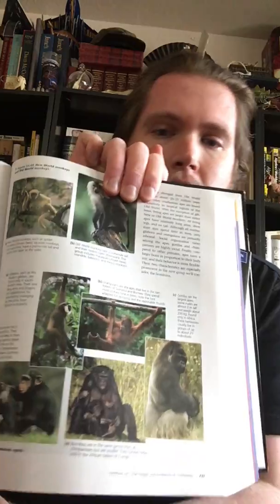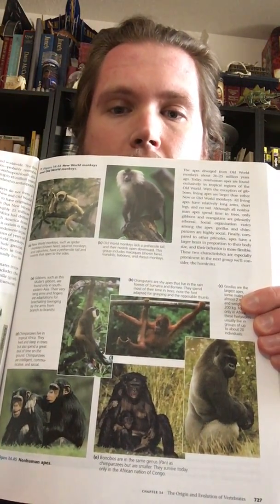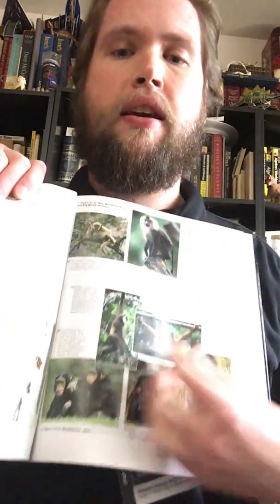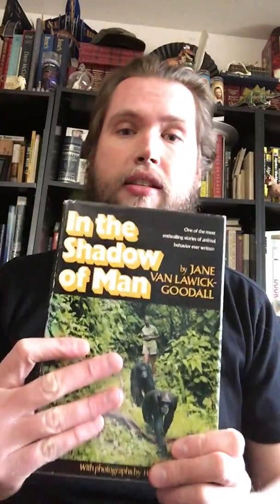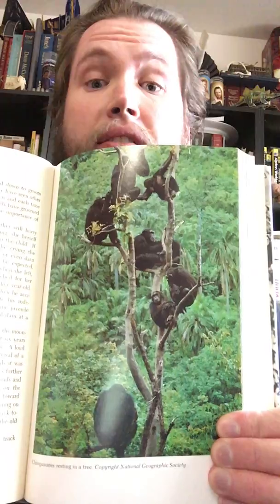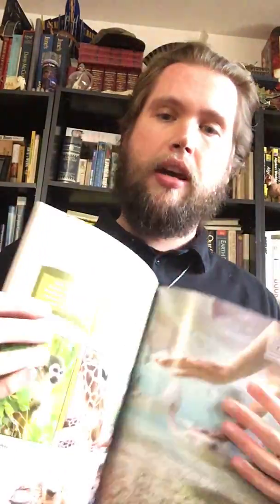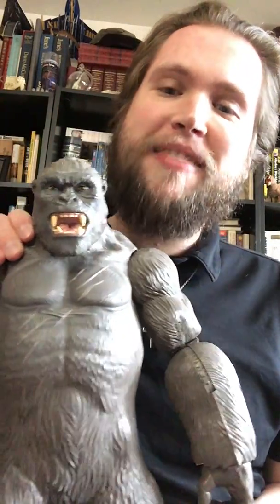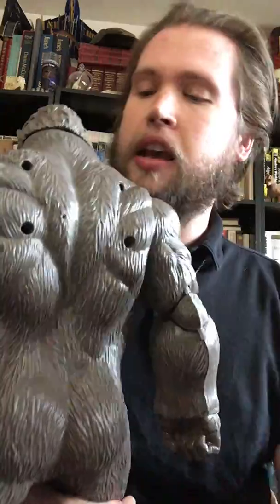Fact Time #3: Is That A Monkey?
Monkey? Ape? Primate?

Confused? I get it. Time to clear things up!